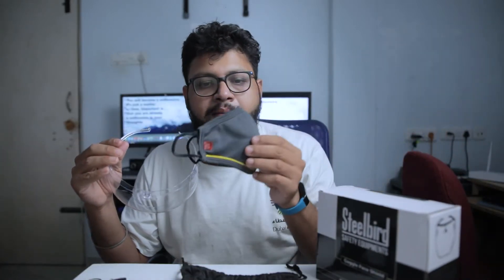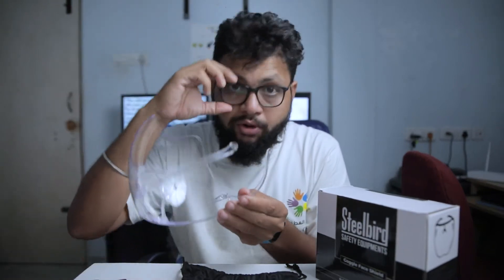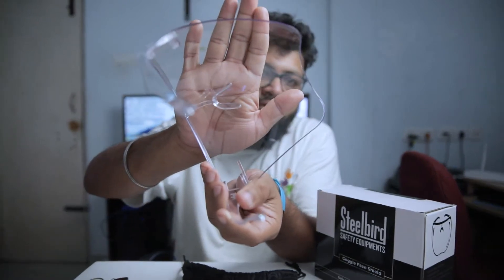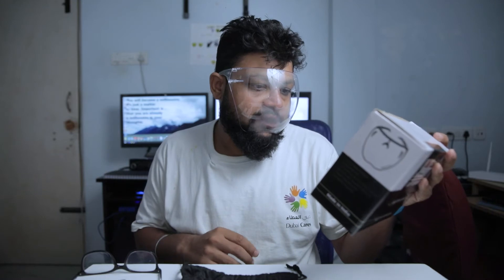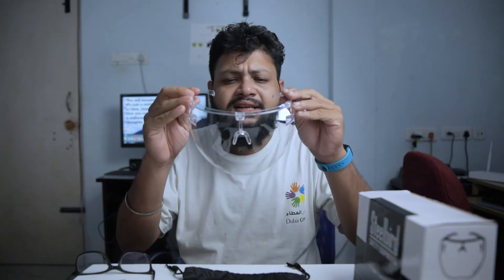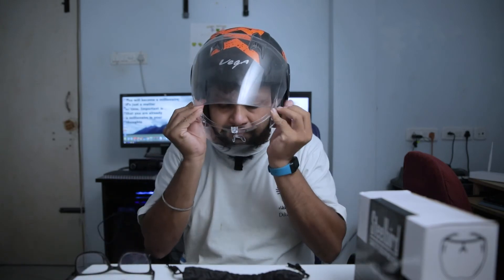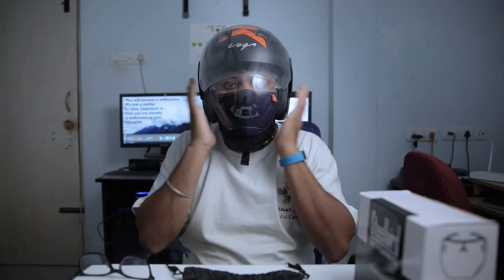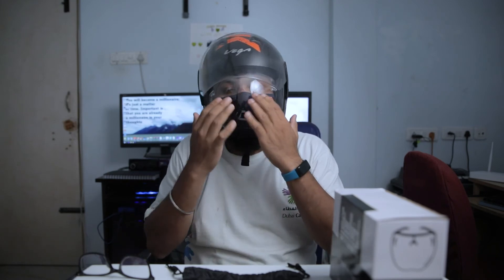steel bird face shield unboxing review